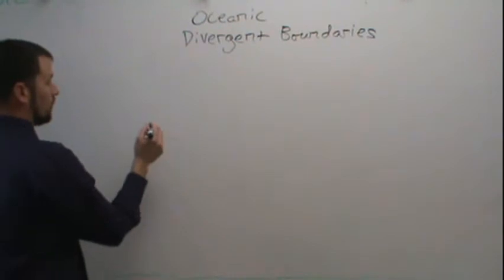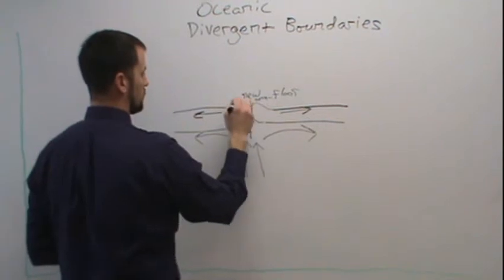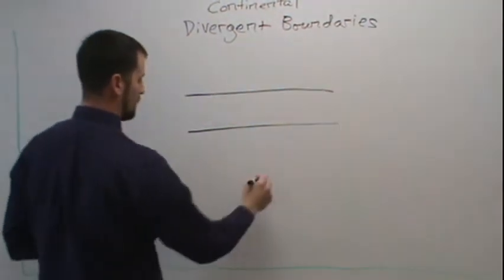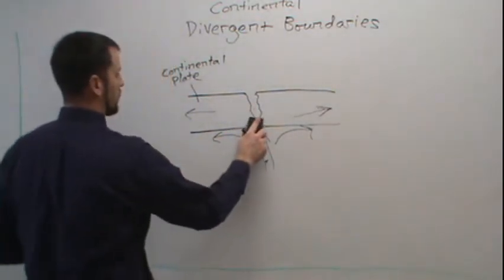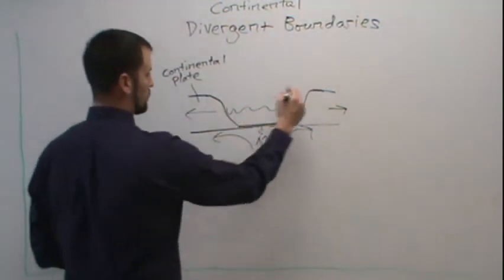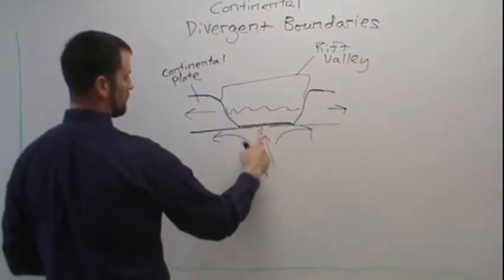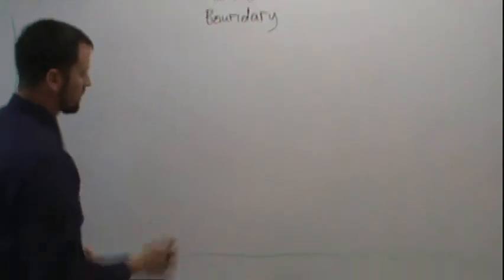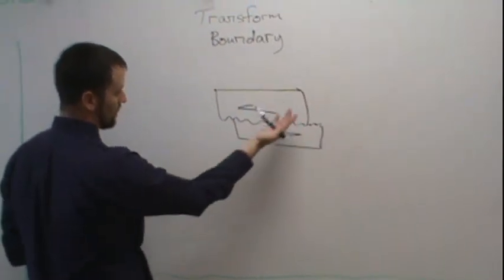Plate Boundaries Part 2